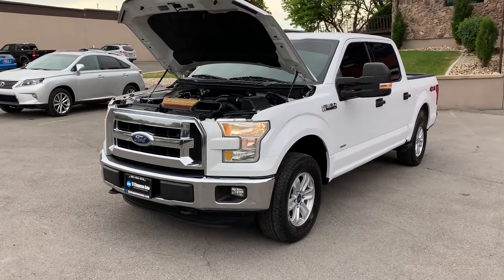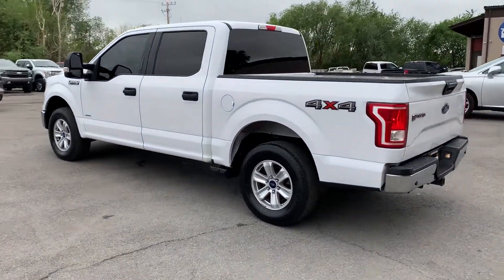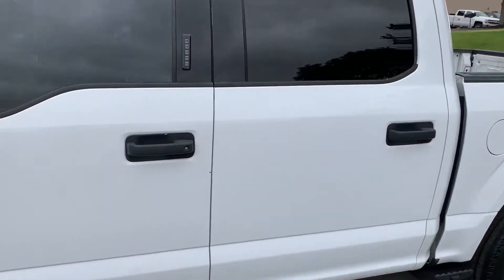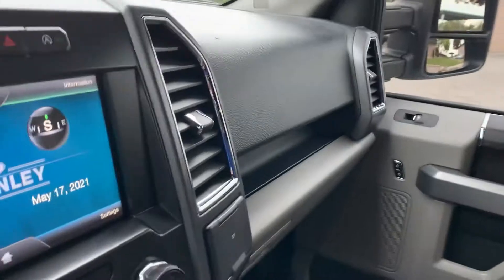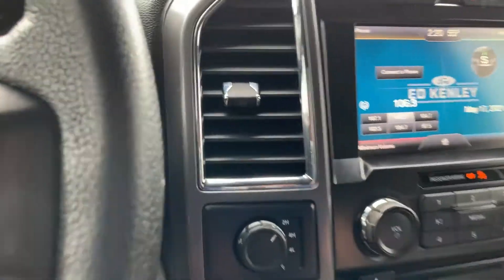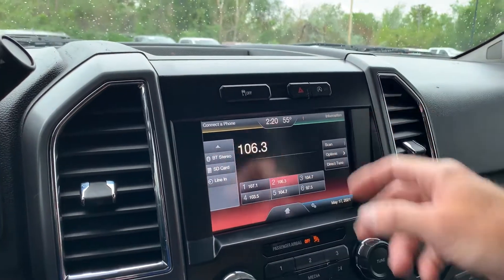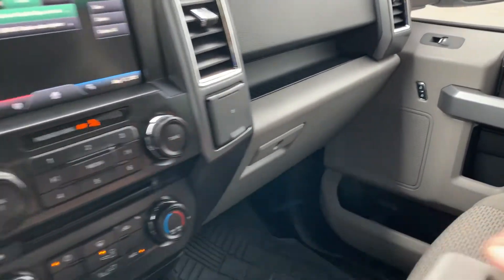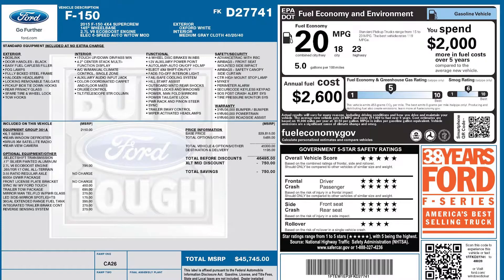2015 Ford F-150 For Sale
F-150 XLT 4X4, 180k mi., CLEAN TITLE, Ecoboost, Bluetooth, Back-up camera, Touchscreen, Keyless entry, Bedsteps, Runs & Drives great.